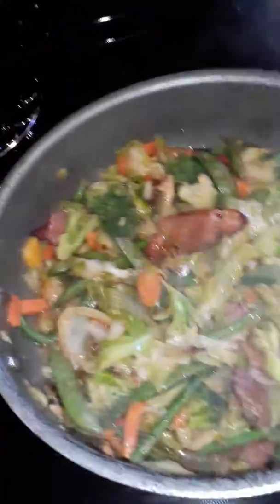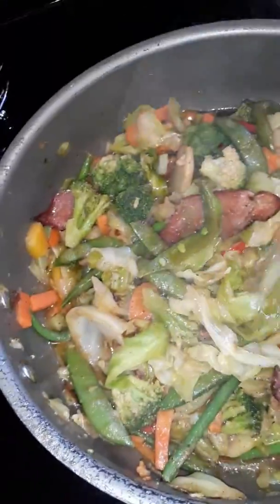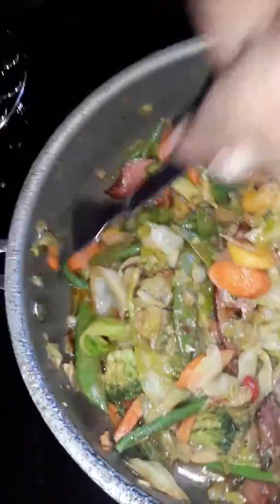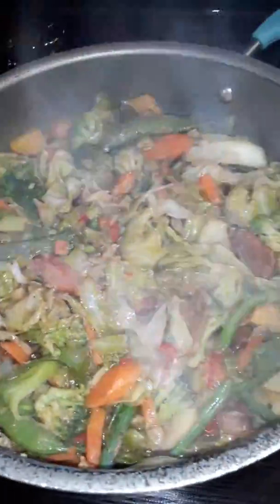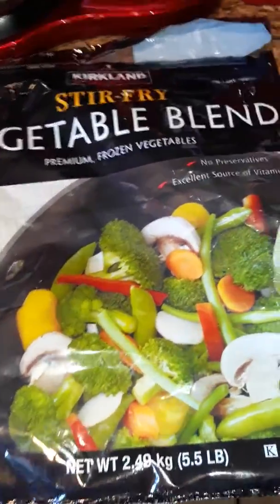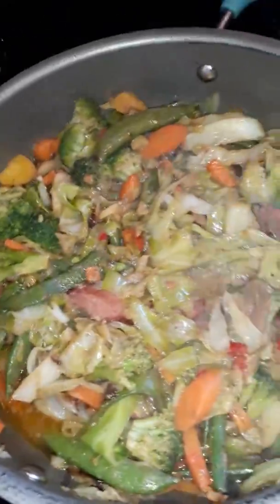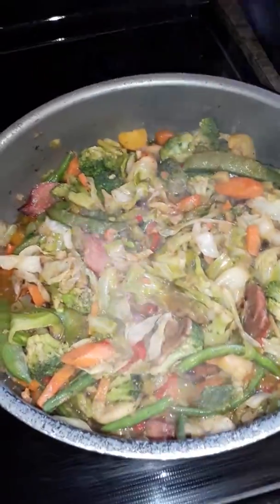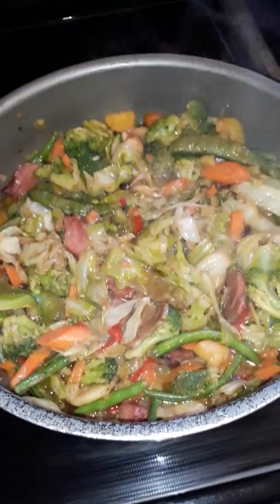I made mean some fried cabbage with mixed veggies in it is delicious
Good afternoon beautiful people I made me some fried cabbage with frozen veggies and fish on this side and lemonade that's my lunch and dinner for today